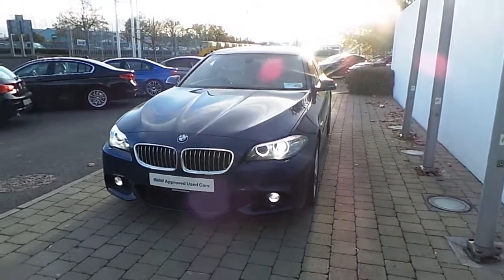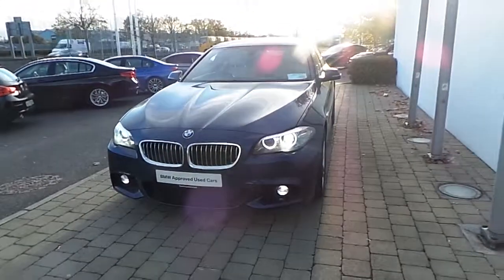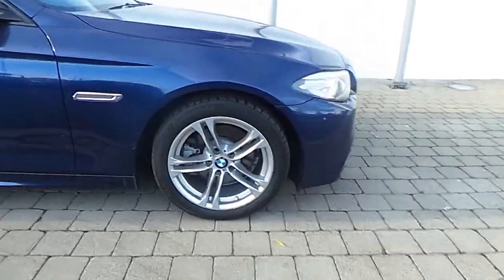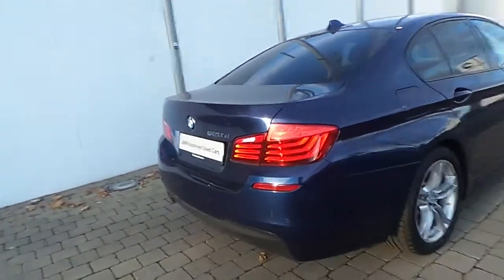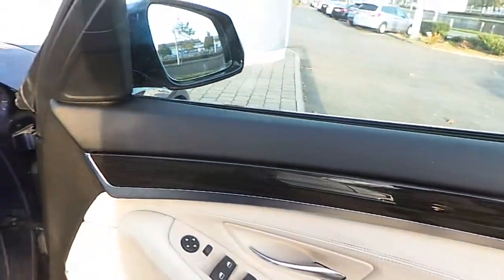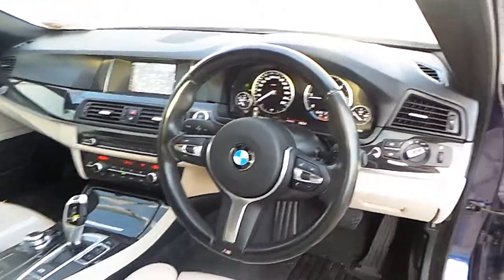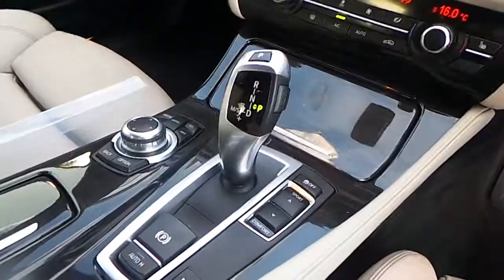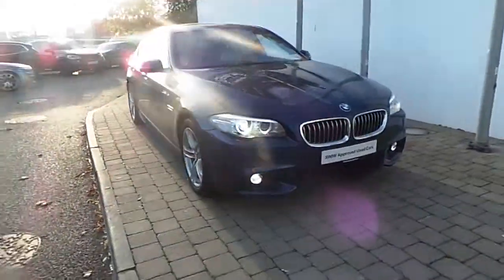161D30321 - 161D30321 BMW 520d M Sport Saloon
Here is a video of our 161D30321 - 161D30321 BMW 520d M Sport Saloon. Please contact Our Sales Team to arrange a test drive today. Frank Keane BMW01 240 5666